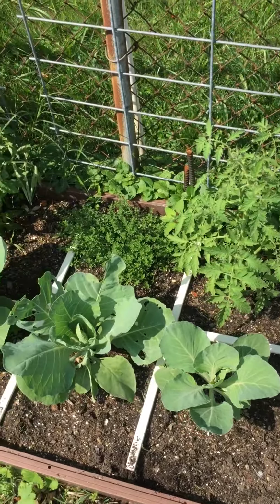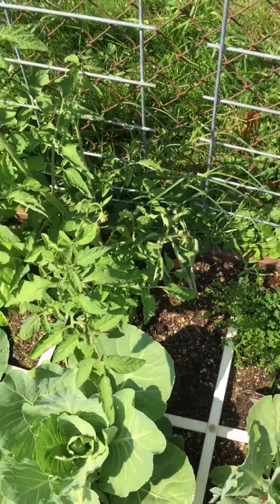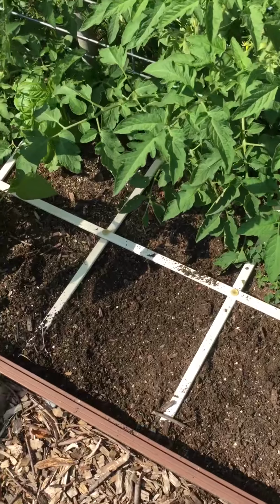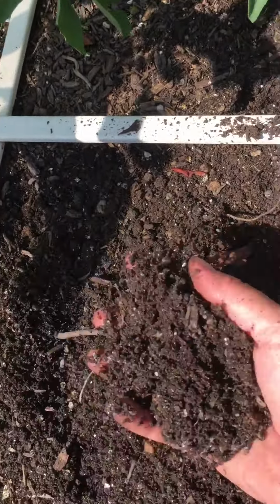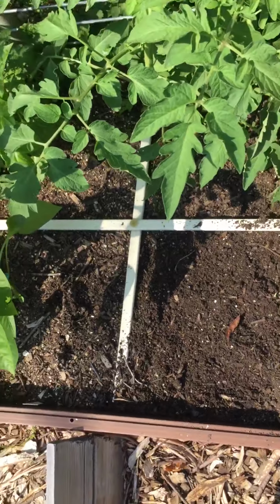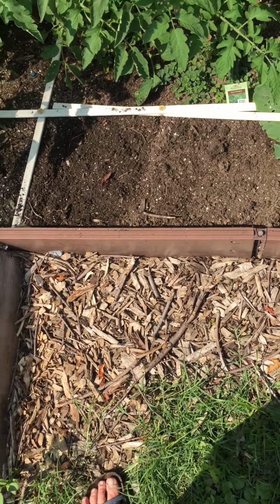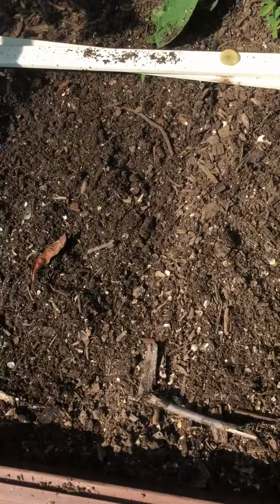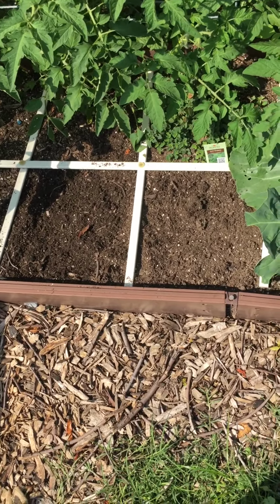Square Foot Gardening - no weeds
Square foot gardening is virtually weed free. Here's my garden after being on vacation for three weeks. I asked my dog sitter to water but not weed. Also learn what the difference is between an SFG and a regular raised bed garden.